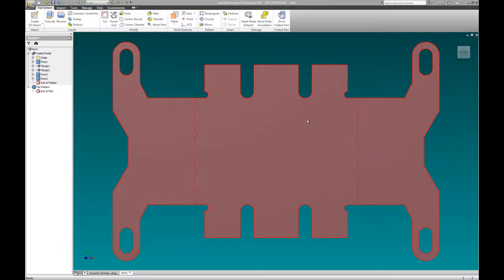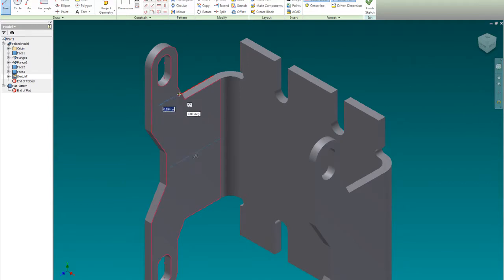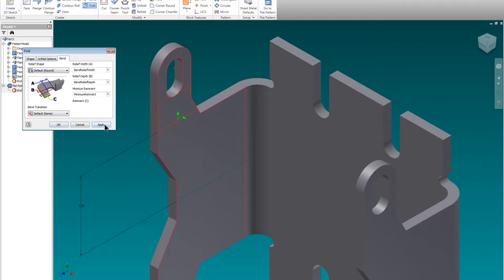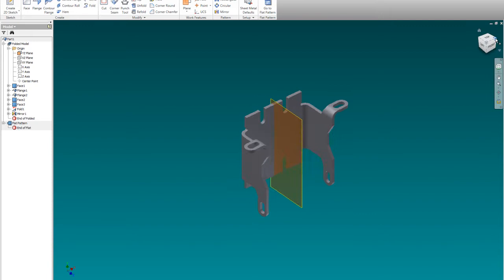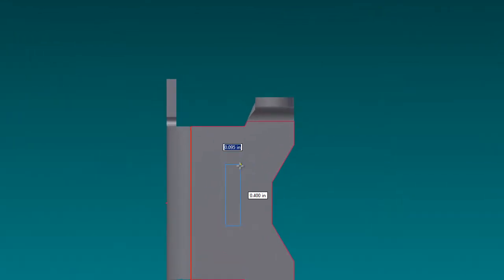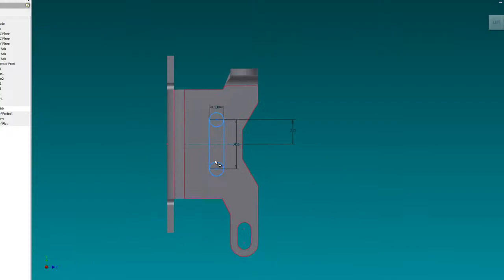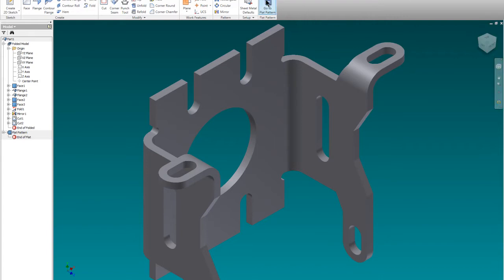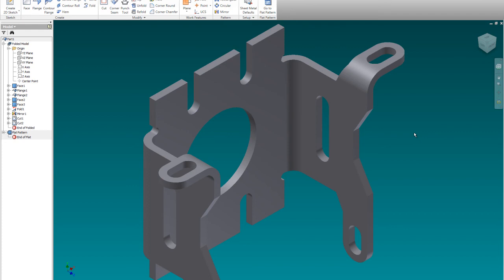Inventor 2011 - Sheet Metal - Actuator Bracket Part 2